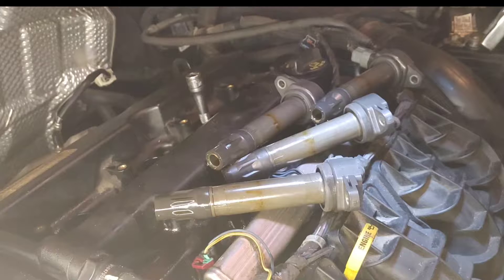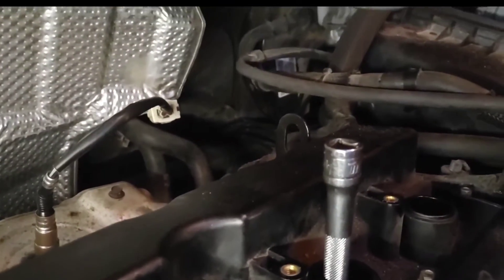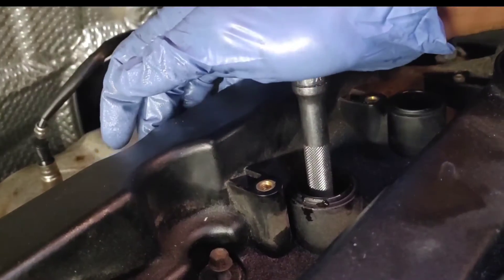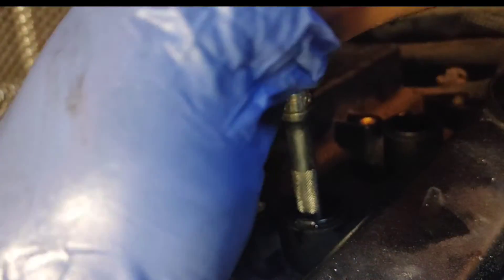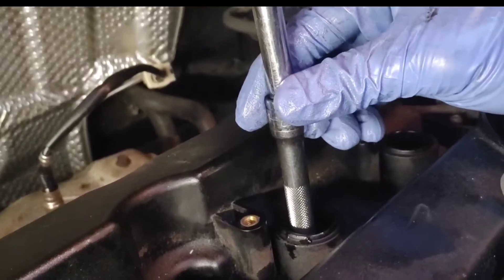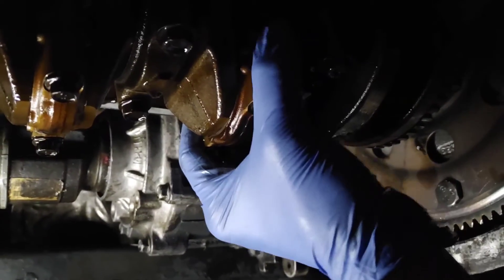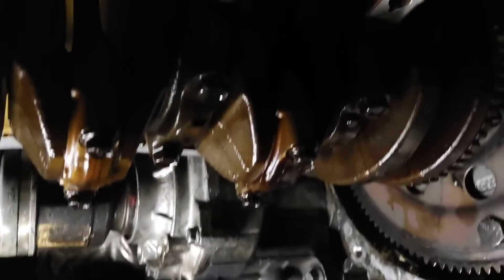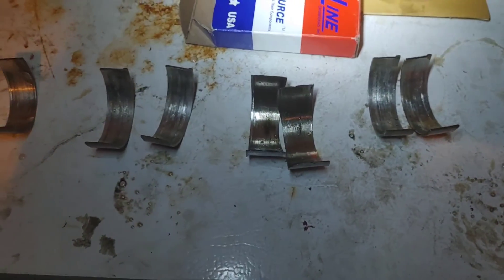how to diagnose connecting rod knock.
In this video I'm showing you guys how to diagnose connecting rod knock. how to verify which cylinder causing the knock.